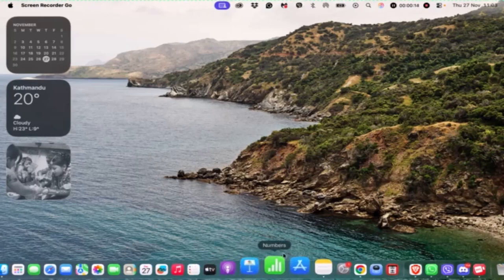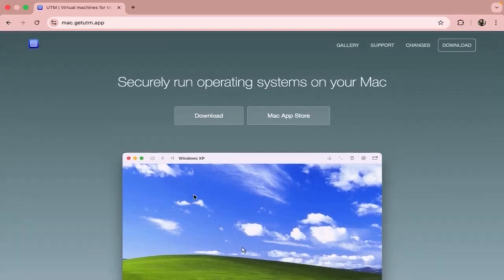How To Set Up Vertual Machine With UTM App !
Welcome back to our career channel! In today’s video, we are going to discuss how to set up a virtual machine using UTM on your Mac. If you are looking to run Windows, Linux, or another macOS version on your Mac device, UTM makes it simple and beginner-friendly. So without wasting much time, let’s get straight into the video.

First, start by installing UTM from your Mac’s official App Store. You can simply open the App Store and search for “UTM,” then download and install it. Alternatively, you can also download UTM directly from the official UTM website. If you download a DMG file, just double-click it and drag the UTM icon into your Applications folder to complete the installation.

Once UTM is installed, open the app and click on the plus (+) button to create a new virtual machine. This will open the VM creation wizard. UTM will now ask whether you want to “Virtualize” or “Emulate.” Choose “Virtualize” for modern operating systems on Apple Silicon, or “Emulate” for older systems or other architectures.

Next, select the operating system you want to install—this can be macOS, Windows, Linux, or any other supported OS. You may upload your own ISO file or allow UTM to automatically download the necessary installation media. After selecting your OS, configure your VM settings, including RAM, storage size, CPU cores, and display settings.

Finally, start your virtual machine and proceed with the OS installation just like you would on a real computer. Once the setup completes, your VM is ready to use. And that’s how you set up a virtual machine with UTM on Mac! We’ll be back with more informative videos.